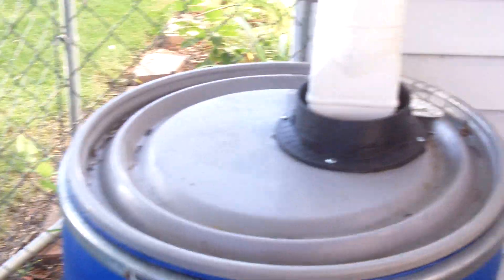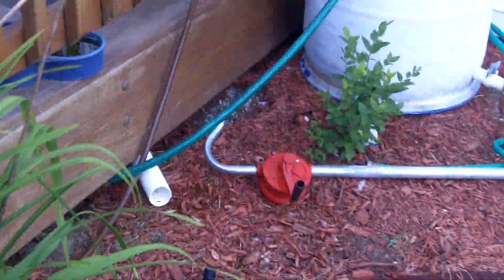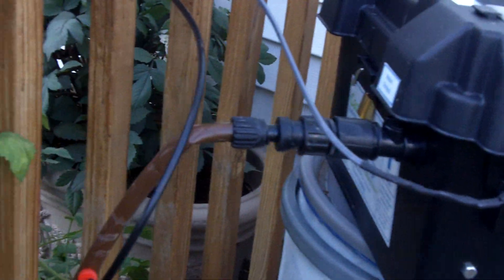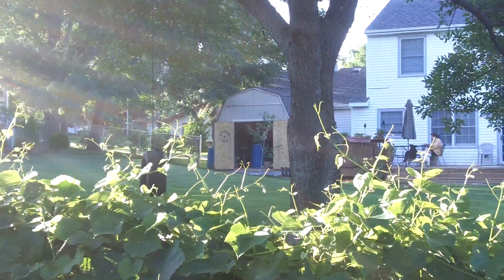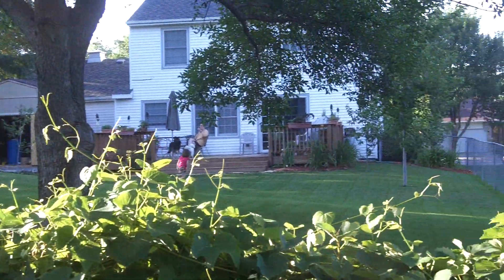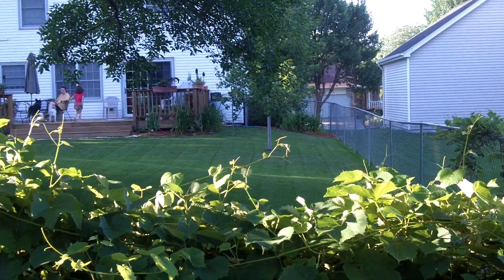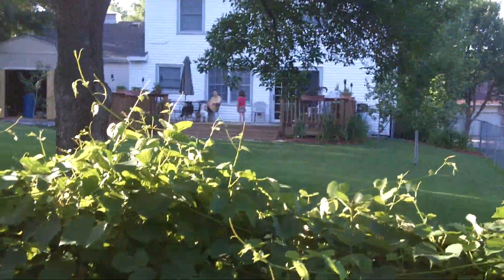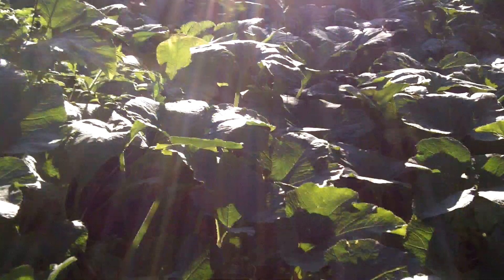Rain Barrel Solar Pump to a drip system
Running a rain barrel system to a solar powered portable pump through drip systems and then to garden 140 ft away uphill.  Coolness